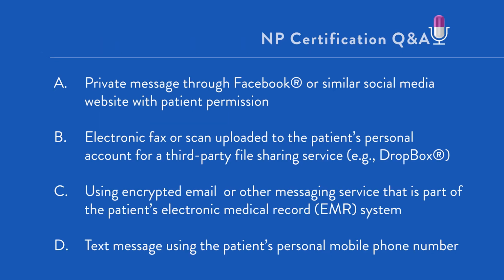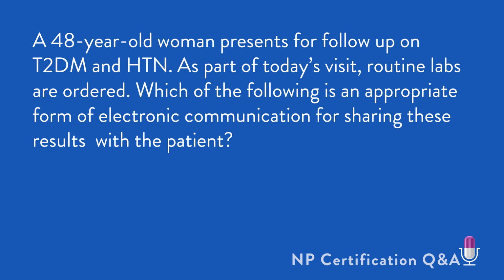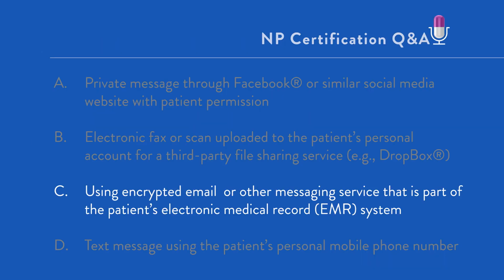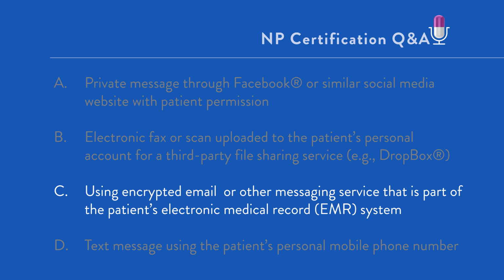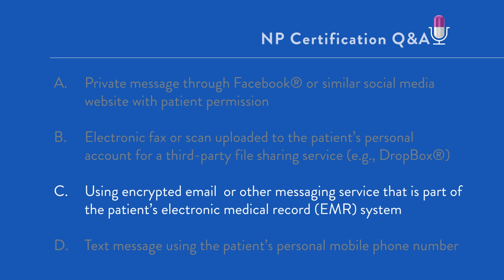HIPAA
A 48-year-old woman presents for follow up on T2DM and HTN. As part of today’s visit, routine labs are ordered. Which of the following is an appropriate form of electronic communication for sharing these  results  with the patient?

A. Private message through Facebook® or similar social media website with patient permission

B. Electronic fax or scan uploaded to the patient’s personal account for a third-party file sharing service (e.g., DropBox®)

C. Using encrypted email  or other messaging service that is part of the patient’s electronic medical record (EMR) system

D. Text message using the patient’s personal mobile phone number